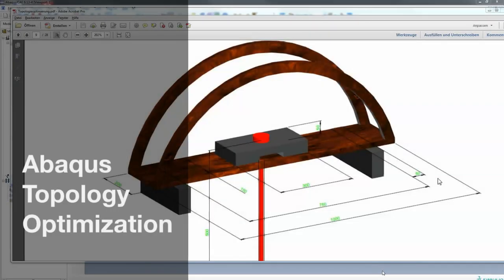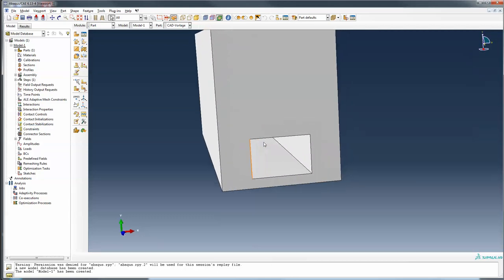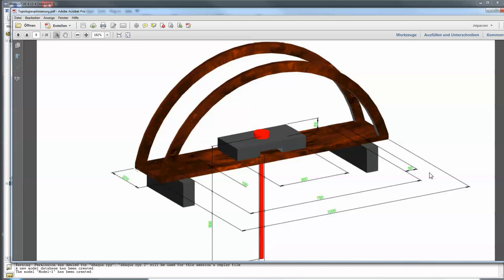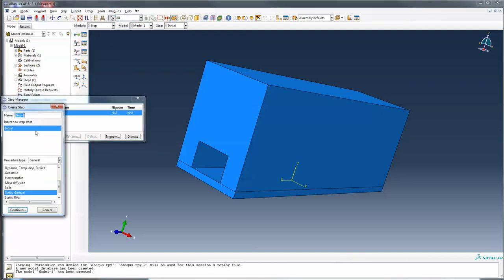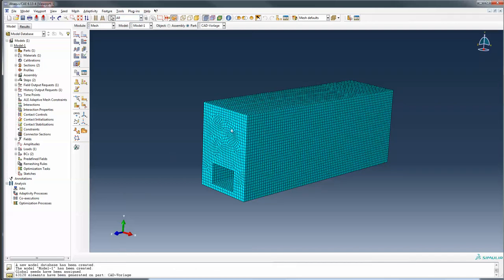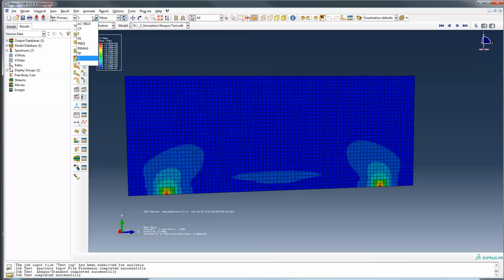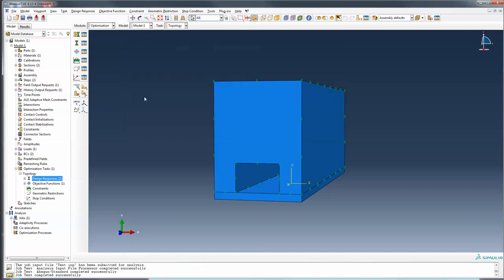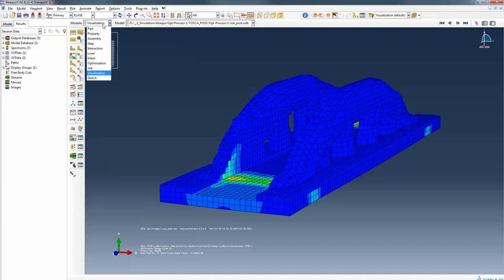Abaqus Topology Optimization of a Bridge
This tutorial deals with the optimization of a bridge in Abaqus starting from the division in design and nondesign space